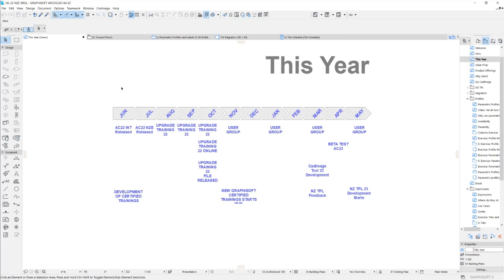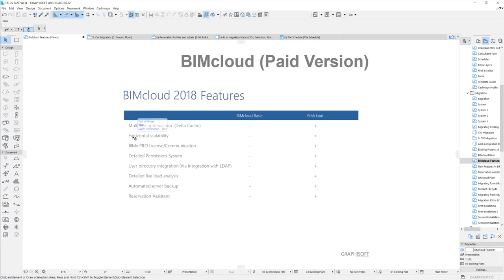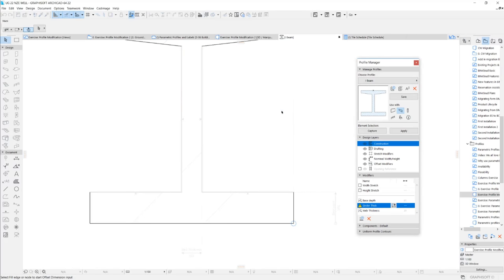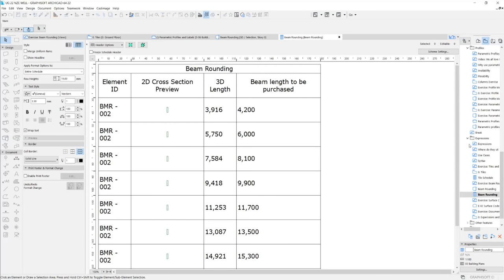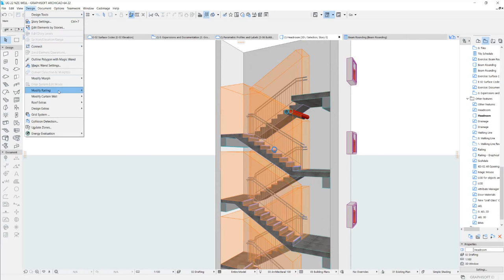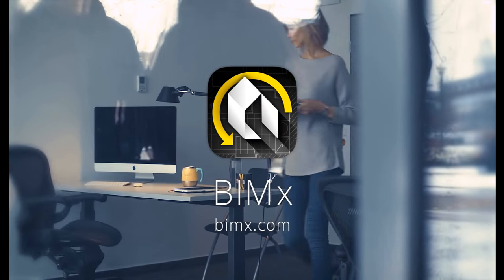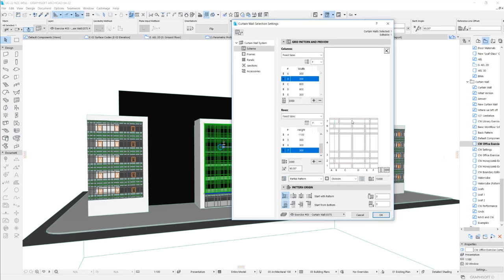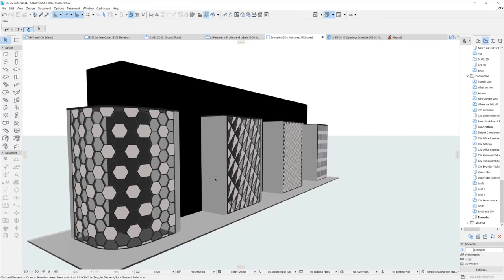NZ ARCHICAD 22 Upgrade Training webinar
NZ ARCHICAD 22 Upgrade Training webinar - Files can be downloaded